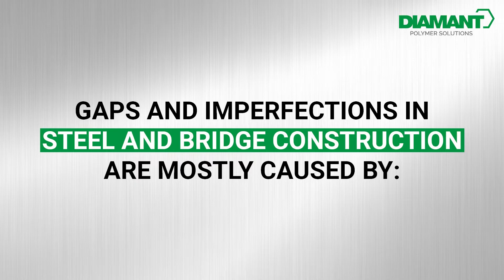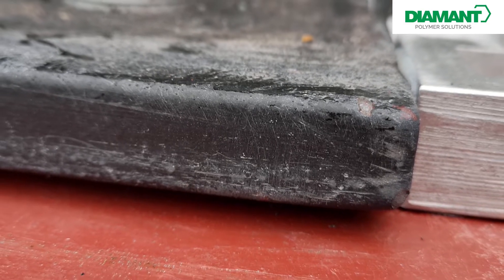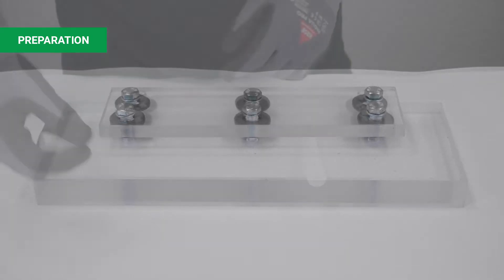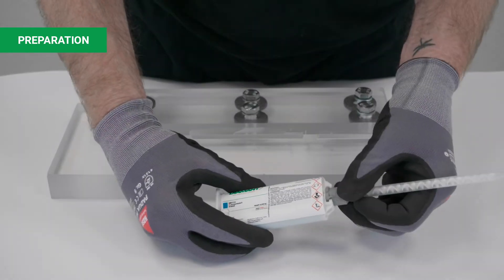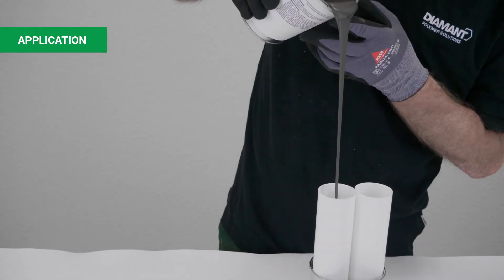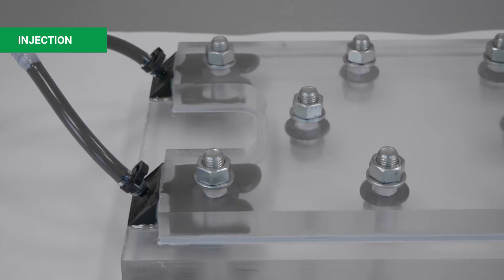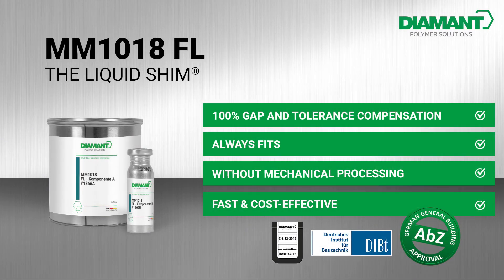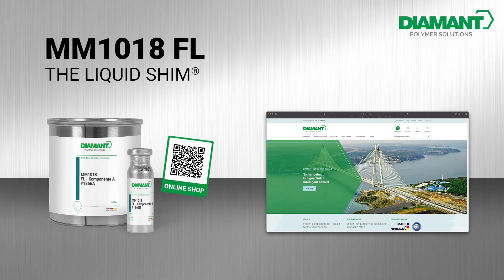100% gap compensation in steel and bridge construction | MM1018 FL - The Liquid-Shim®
In this video, you will learn all about MM1018 - The Liquid Shim® - a highly filled metal polymer with general building authority approval, which was developed for the full-surface and force-fit compensation of inaccuracies and unevenness between metal elements. The Liquid Shim® is perfectly suited for use in head plates, bridge bearings, crane runway and rail guides, and steel components. Thanks to its high dimensional stability, it is also suitable for prestressed connections. In this video, you will learn how The Liquid Shim® works and how it is already used in more than 1,000 structures worldwide.

If you're looking for an effective way to eliminate inaccuracies and unevenness between metal elements, then DIAMANT's MM1018 - The Liquid Shim® is the perfect solution. Watch the video now to learn more about MM1018 and how you can use it.

Do you have questions, or maybe already ideas how to use MM1018 - The Liquid Shim® in your projects?